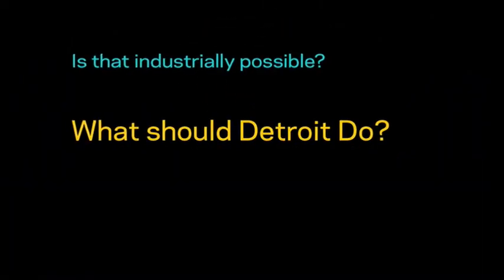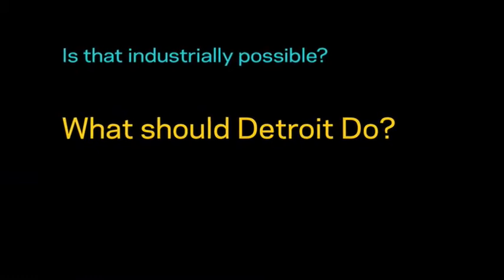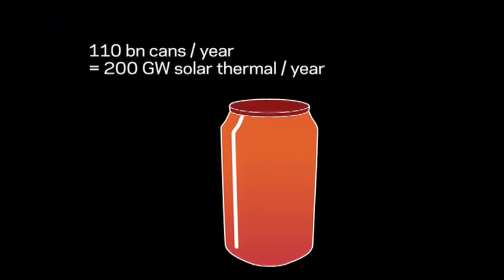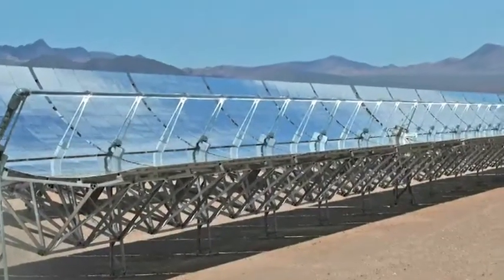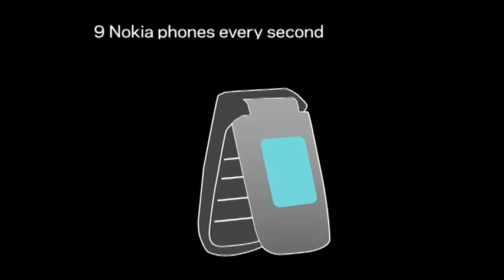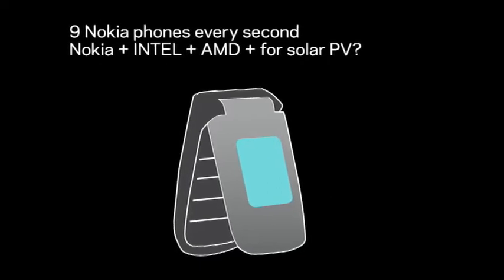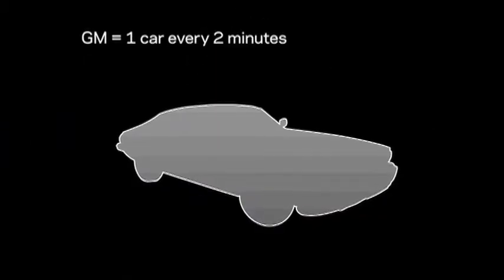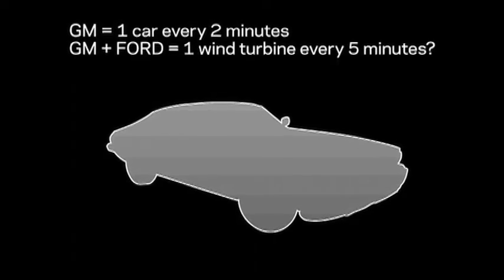Saul Griffith talks about the Master Plan for the Global Buildout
Saul talks about "How fast we must move"